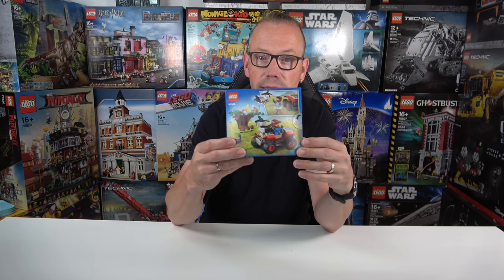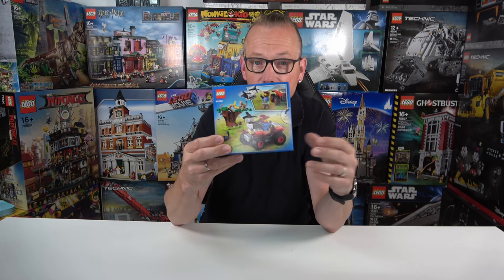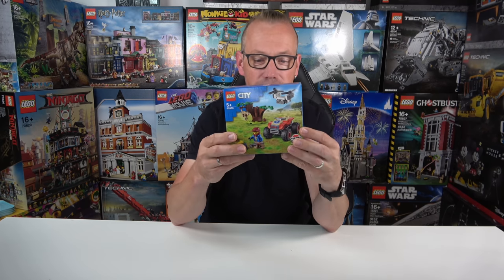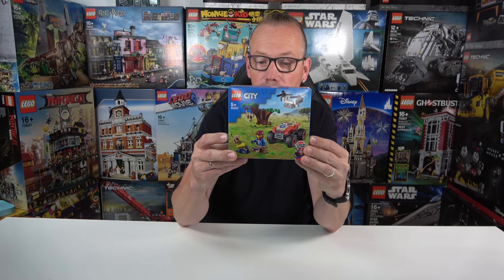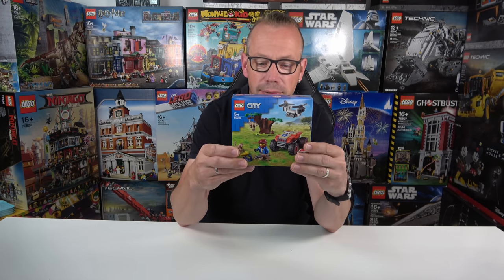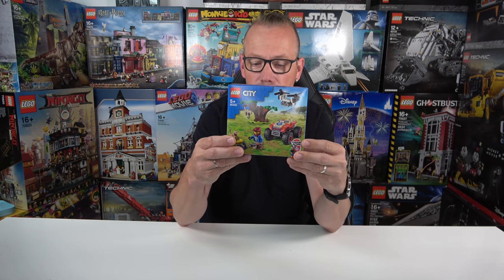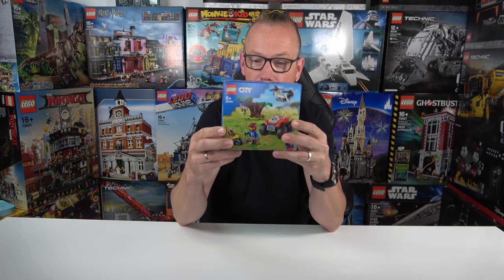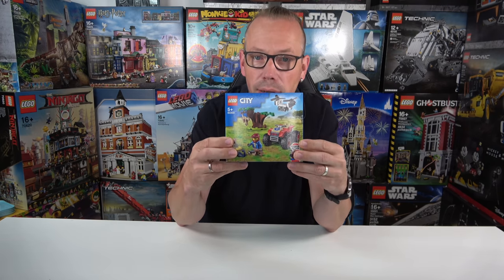Lego City 60300 Wildlife Rescue ATV - LEGO Speed Build Review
Detailed look at Lego City 60300 Wildlife Rescue ATV - LEGO Speed Build Review

74 pcs
$9.99 / 9.99€

Lego Sets on Amazon*:
Great Brittain

The other music in this Video is paid!